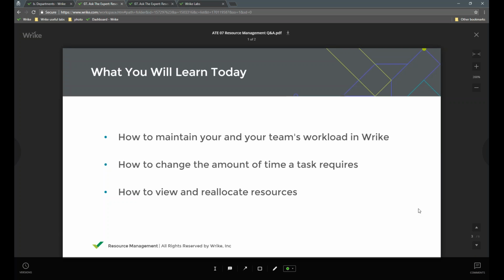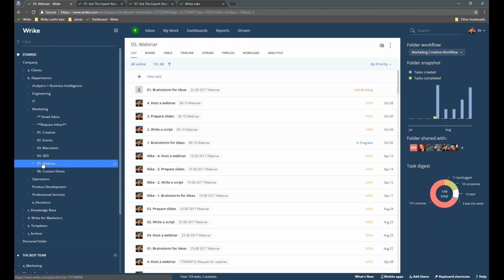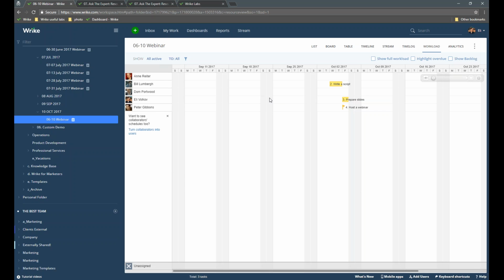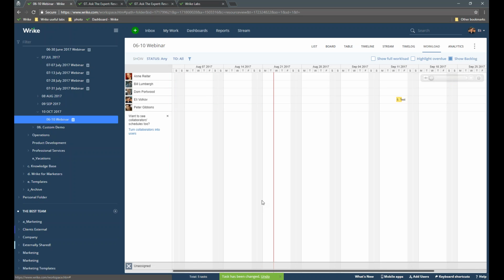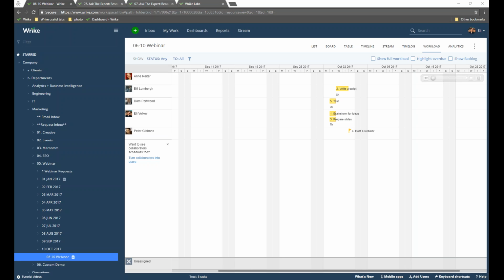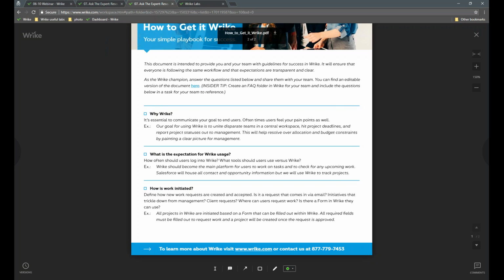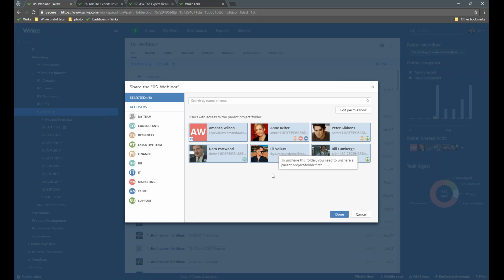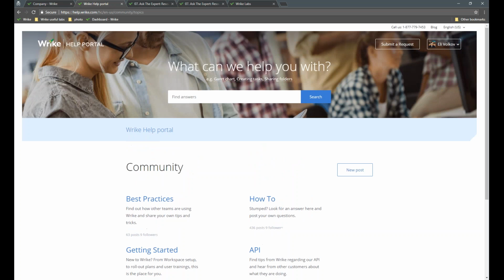WRIKE: Ask the Expert Resource Management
recording 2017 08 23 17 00